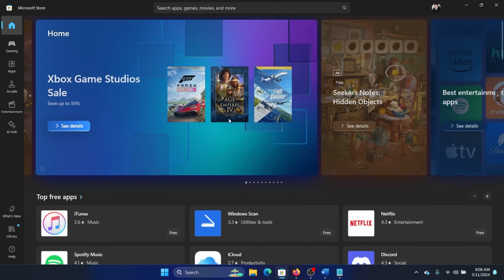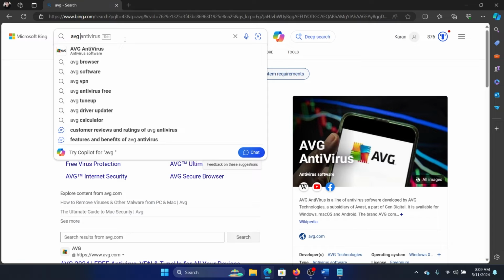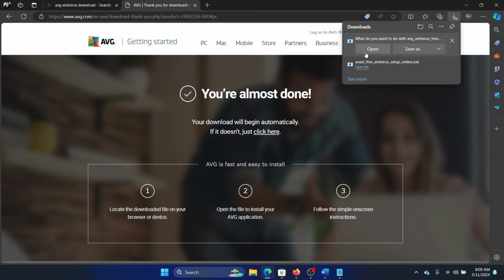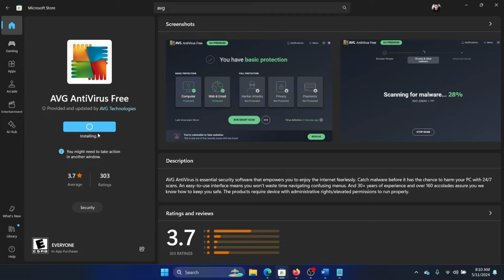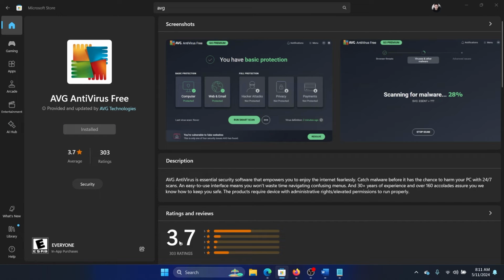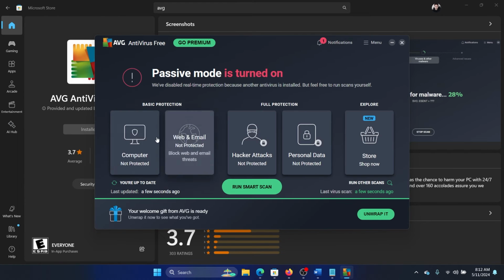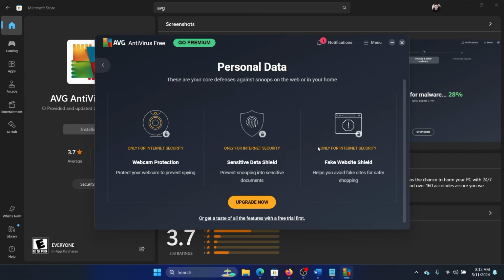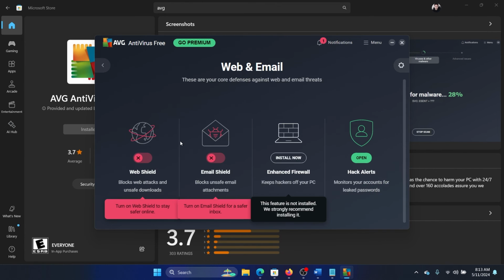How to Install and Use AVG Antivirus on Windows 11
Video Title: How to Install and Use AVG Antivirus on Windows 11

If you wish to Install and Use AVG Antivirus on Windows 11, then please watch this video for the procedure.